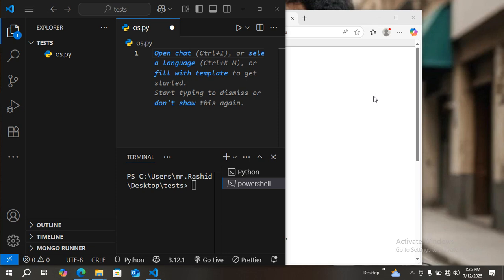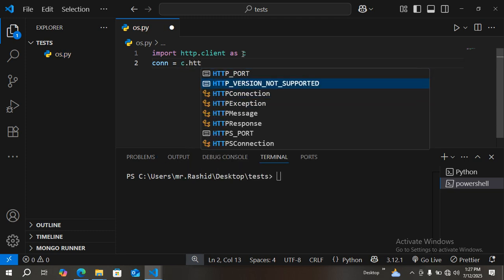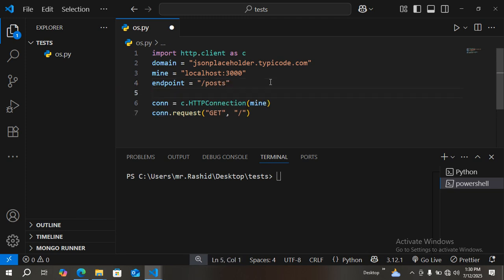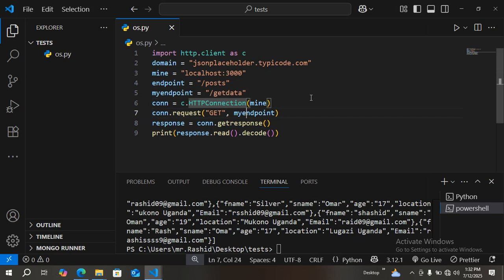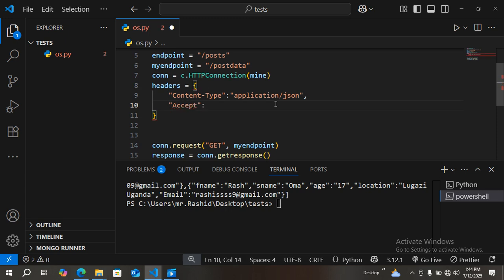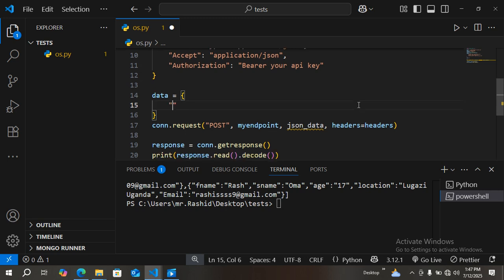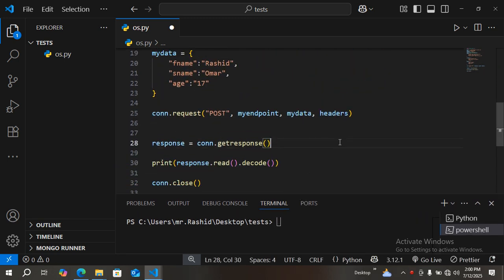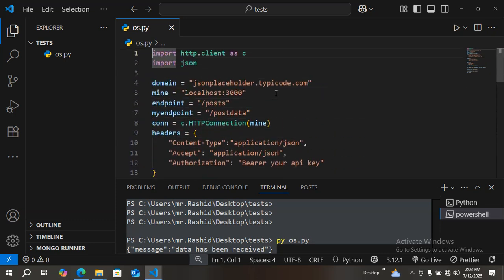APIs in python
APIs in Python Explained | Beginner’s Guide to Working with APIs in Python

Are you curious about how to connect your Python applications with powerful external services like weather data, stock prices, chatbots, or social media platforms? In this video, we dive deep into the world of APIs in Python, breaking everything down into simple, easy-to-follow steps.

Whether you're a beginner trying to understand how APIs work or someone who's ready to make your Python scripts more powerful and dynamic, this tutorial will guide you from the basics to making your first real API requests.

We begin by answering the fundamental question: What exactly is an API?
API stands for Application Programming Interface, and it acts as a bridge between different software systems. APIs allow your Python code to communicate with other services, systems, or applications over the internet. Whether you're pulling live sports scores, sending text messages, or analyzing tweets, APIs are how your Python code gets that data.

🧠 Understanding How APIs Work
You’ll learn how APIs use standard internet protocols (mainly HTTP) to send and receive data. We explain the difference between GET and POST requests, how endpoints work, and how data is usually structured in formats like JSON.

We also break down key API concepts such as:

Endpoints (specific URLs that provide data or actions)

Requests and Responses

Headers and Parameters

Status Codes (like 200 for success or 404 for not found)

🛠️ Using Python to Call an API
Now comes the hands-on part! We show you how to use Python to interact with an API. You’ll learn how to:

Install and import the requests library

Make GET requests to retrieve data

Interpret JSON responses and convert them into Python dictionaries

Handle errors and unexpected responses gracefully

Here’s a simple step-by-step breakdown of what we’ll do:

Import the required libraries

Choose an API (we’ll use a free public API so you can follow along easily)

Make your first API request

Read and understand the response

Extract specific pieces of data from the JSON

Use the data in your Python application

🧾 Sending Parameters with Your Request
Many APIs require you to send extra information to get the data you want. You’ll learn how to include query parameters or data payloads with your requests. These may include things like location, date ranges, user IDs, or API keys.

We show you how to:

Construct a URL with query parameters using a dictionary

Use the params argument in your Python request

Authenticate using API keys (safely and securely)

🔐 Authentication and API Keys
Most APIs need some form of authentication. You’ll learn what an API key is, why it’s used, and how to include it properly in your requests — either in the headers or as part of your parameters. We also talk about best practices for keeping your keys secure and never exposing them in public code repositories.

📡 Real-World API Example
To make the tutorial practical, we work through a real-world example using a free public API. We show you how to fetch live data (such as weather updates or space information from NASA) and use it in a Python program. You’ll see how to parse nested JSON data, display results to the user, and make your script dynamic based on input.

💡 Bonus: POST Requests and Sending Data
While GET requests are great for retrieving data, sometimes you need to send data to an API (like submitting a form or posting a message). We briefly demonstrate how to use POST requests in Python, along with sending JSON payloads and headers.

🛡️ Error Handling and Status Codes
Not every API request works on the first try. We cover how to:

Check the response’s status code

Use Python to raise exceptions when something goes wrong

Gracefully handle timeouts, missing data, or rate limits

📌 By the end of this video, you’ll be able to:
✔️ Understand how APIs work
✔️ Use Python to make real API calls
✔️ Authenticate securely with API keys
✔️ Parse and use JSON data from web services
✔️ Handle common errors like a pro

This tutorial is perfect for:

Python beginners exploring web development or data science

Developers looking to integrate real-time data into their apps

Anyone wanting to automate tasks with third-party services

Want to see us connect to a specific API (like Twitter, OpenAI, or Google Maps)? Drop your suggestions in the comments!